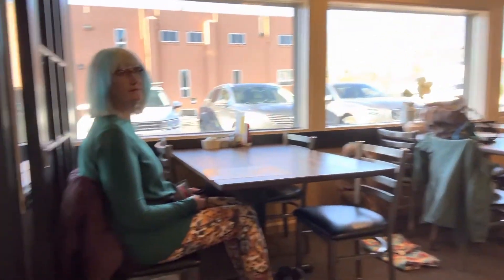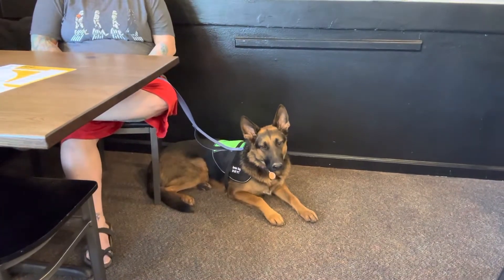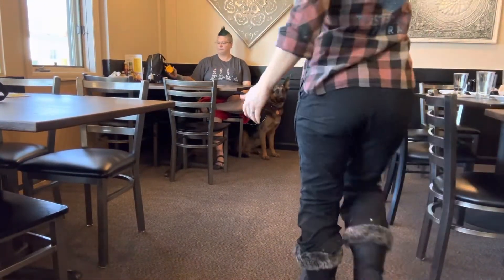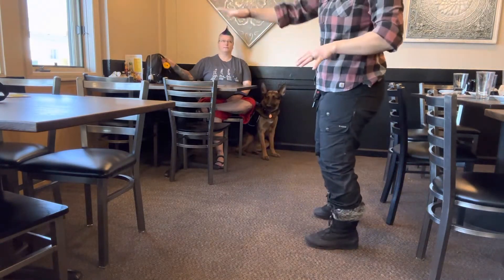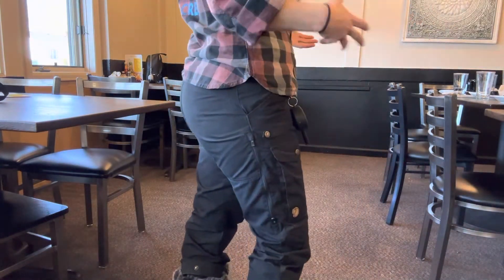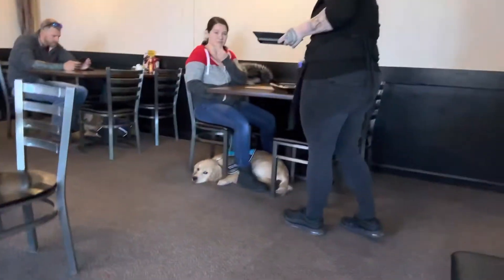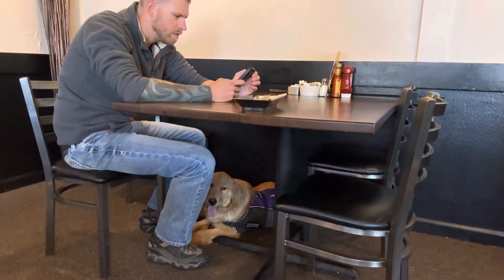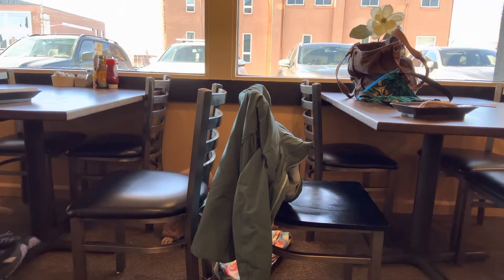Service dog class